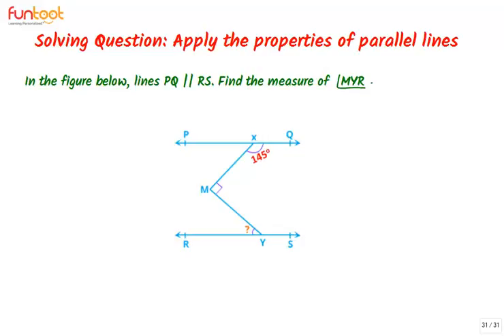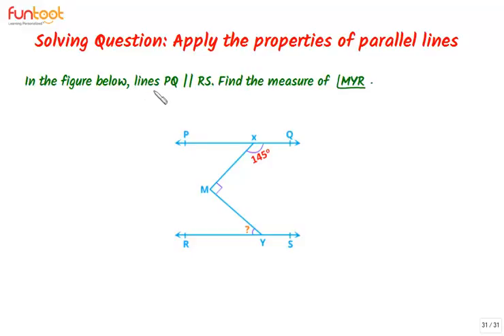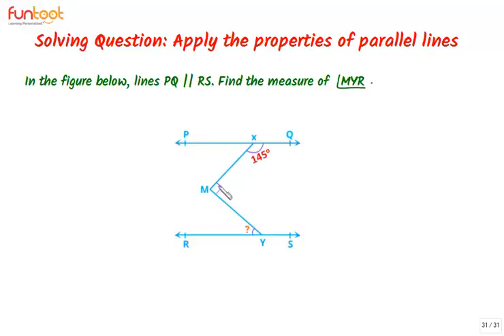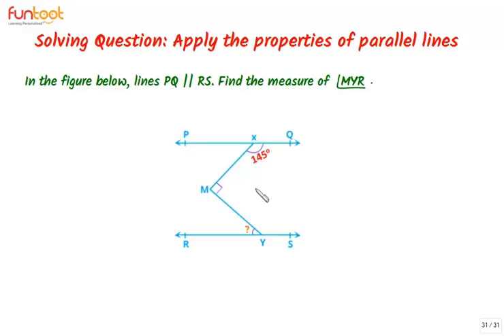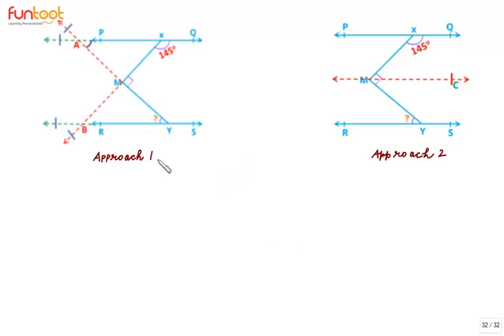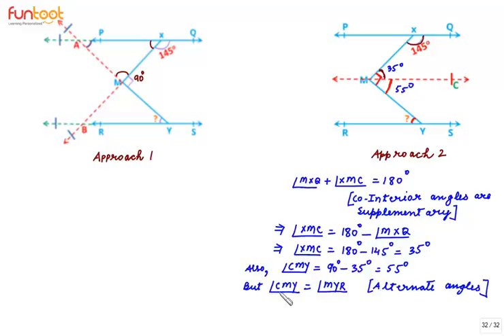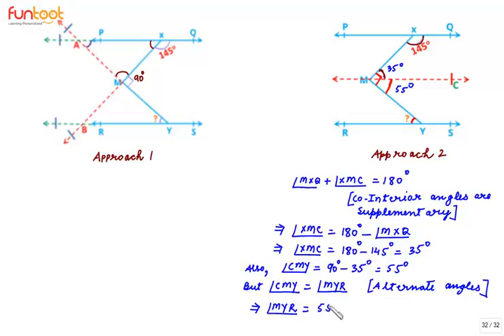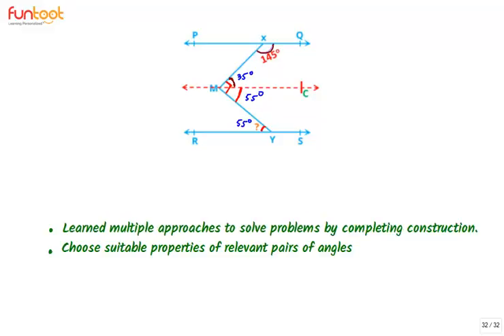Parallel Lines and Transversal - Application Question 3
Presents a higher order question, explores multiple approaches to solve the problem based on the properties of parallel lines and solves the question.